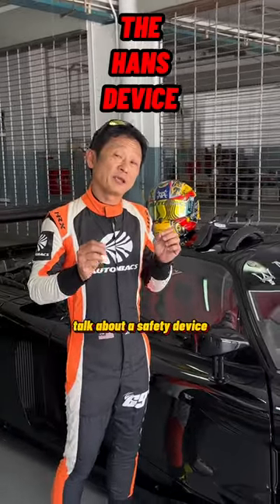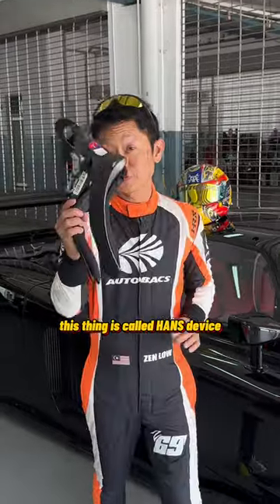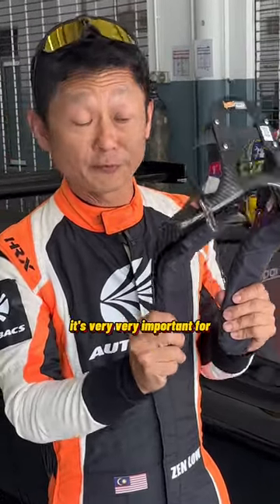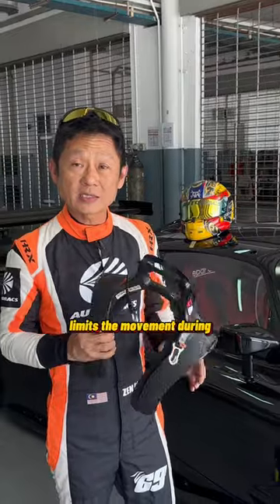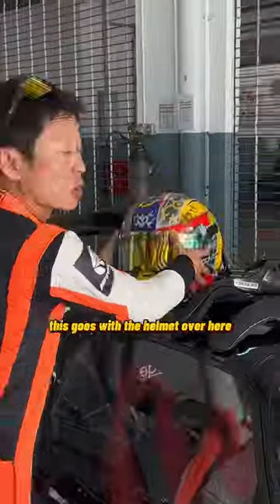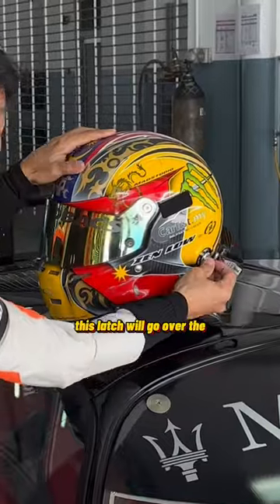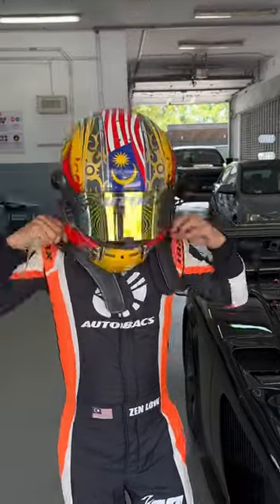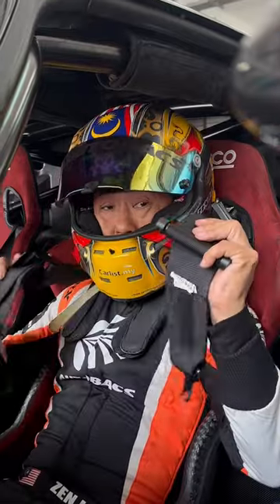HANS device - Head & Neck Support safety equipment.